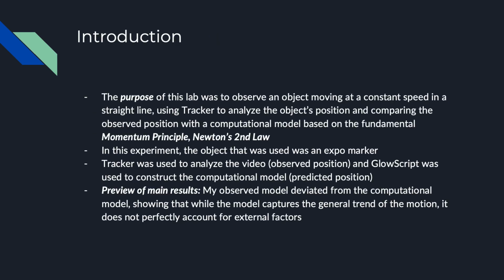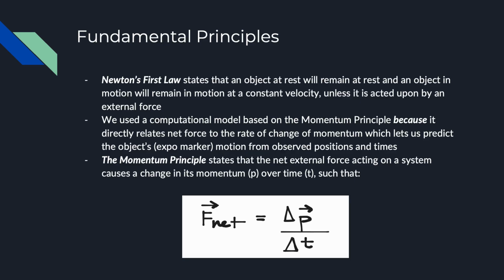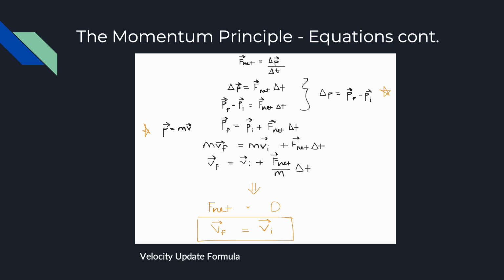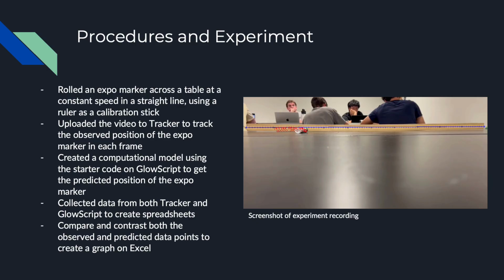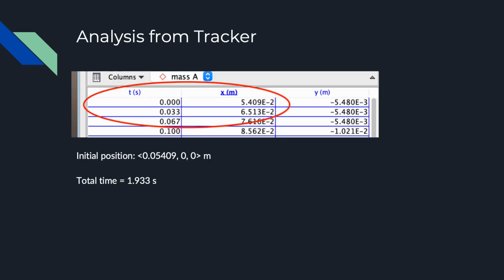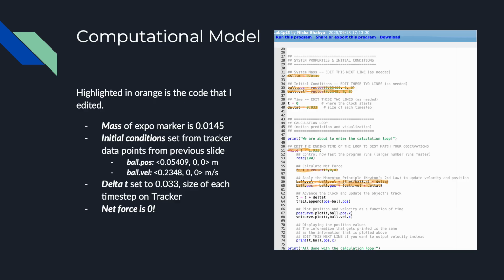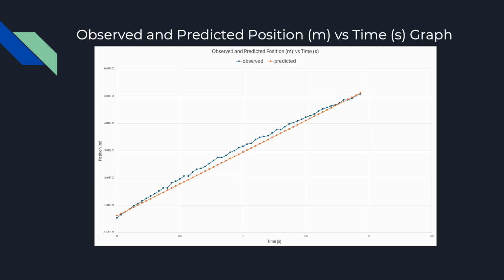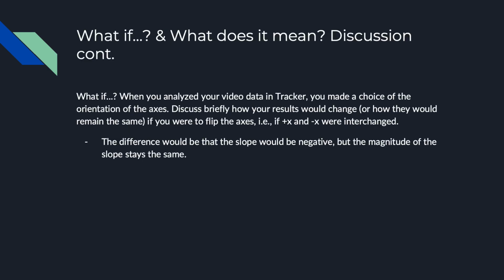PHYS 2211 Lab 1 Constant Velocity